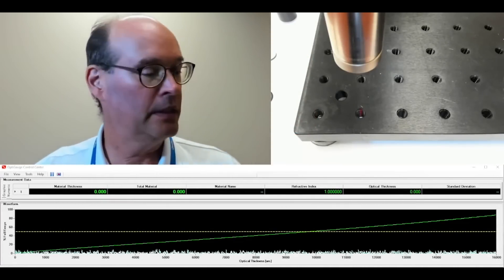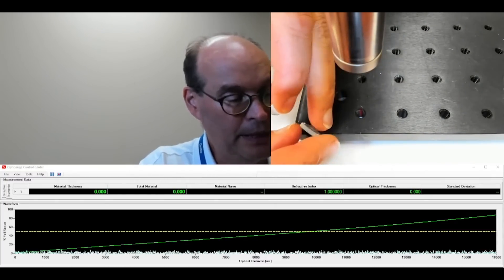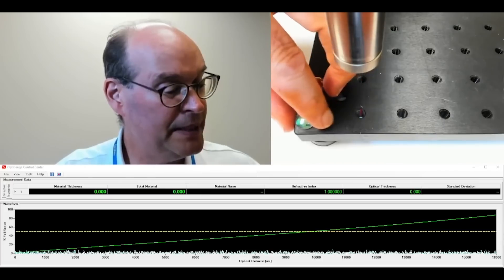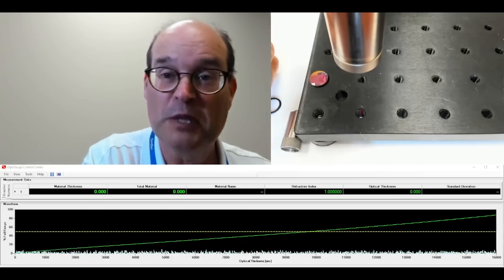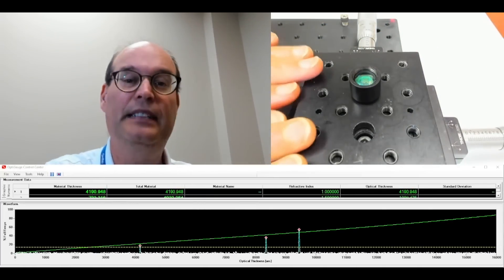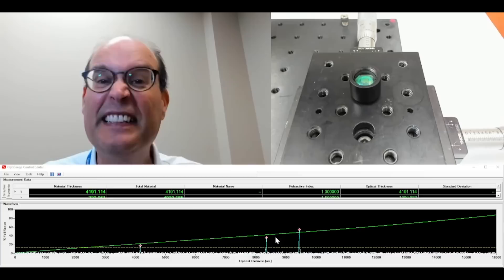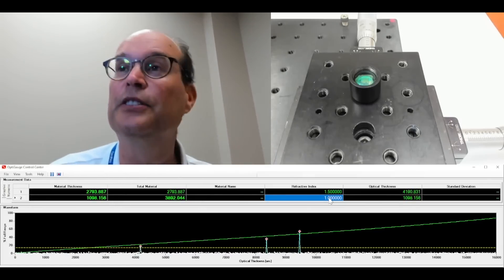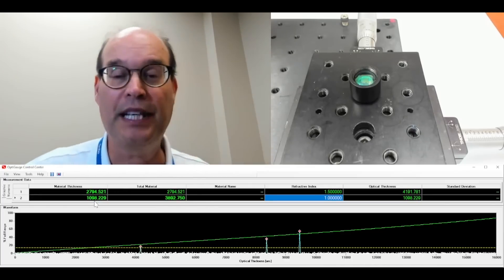Lens Stack Measurement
David Compertore from Lumetrics measures lens stacks using an OptiGauge II